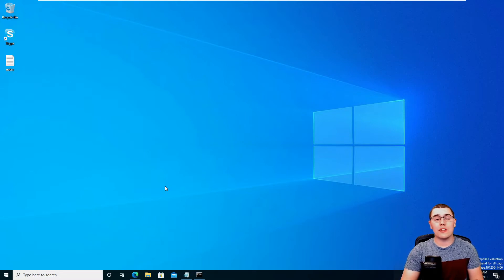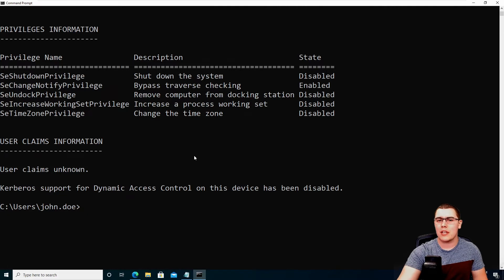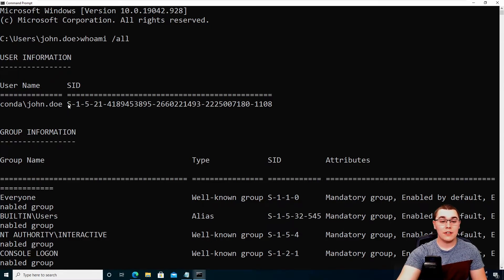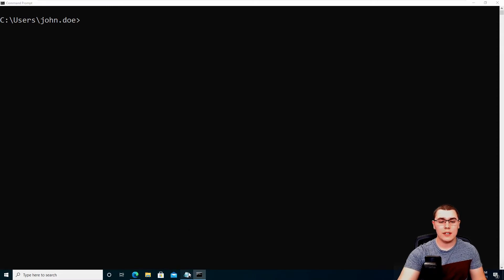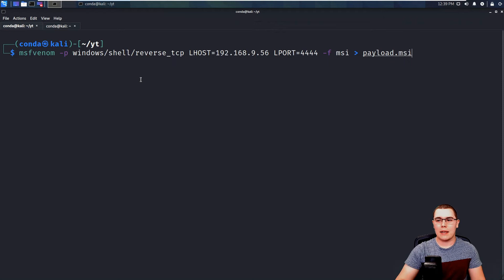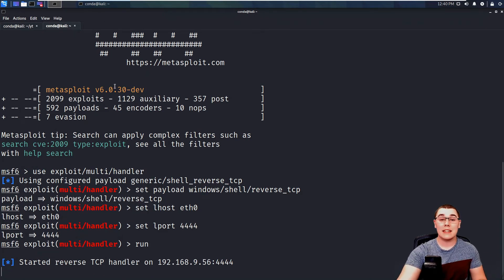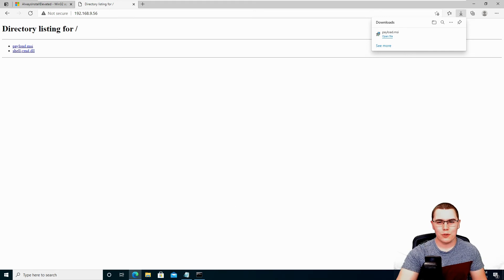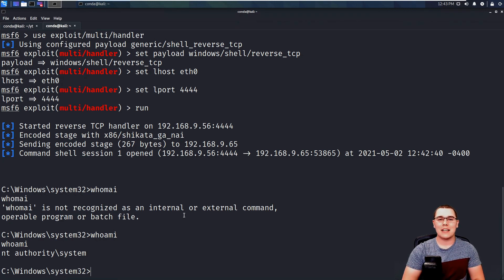Windows Privilege Escalation - AlwaysInstallElevated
There are many different ways that local privilege escalation can be done on a Windows system. This video goes over priv esc in the case where the AlwaysInstallElevated setting is enabled for the current user. This setting allows a user to run any .msi file and NT AUTHORITY\SYSTEM. An attacker can exploit this by crafting a malicious .msi installer file and running it with system level privileges. This technique can be very helpful to those studying for the OSCP exam.

Commands to Setup Lab:
reg add HKEY_LOCAL_MACHINE\Software\Policies\Microsoft\Windows\Installer /v AlwaysInstallElevated /t REG_DWORD /d 1
reg add HKEY_USERS\(USER_SID)\Software\Policies\Microsoft\Windows\Installer /v AlwaysInstallElevated /t REG_DWORD /d 1

Query Commands:
reg query HKEY_LOCAL_MACHINE\Software\Policies\Microsoft\Windows\Installer /v AlwaysInstallElevated
reg query HKEY_CURRENT_USER\Software\Policies\Microsoft\Windows\Installer /v AlwaysInstallElevated

00:00 Misconfiguration Explanation
01:36 Lab Setup
04:08 Exploiting the Misconfiguration